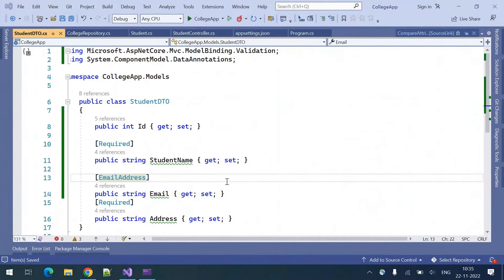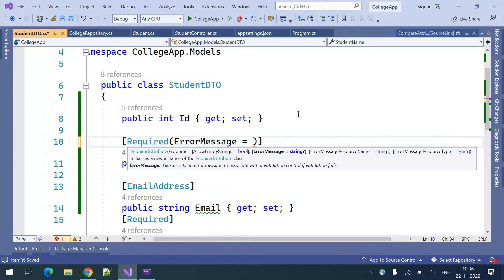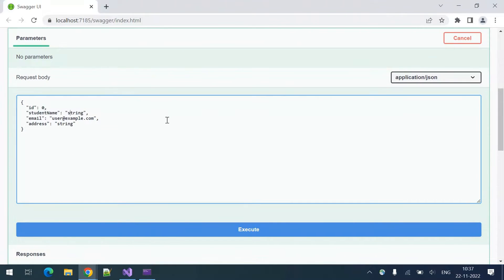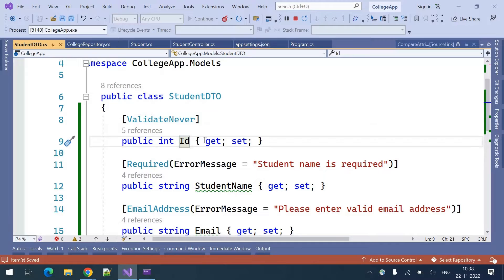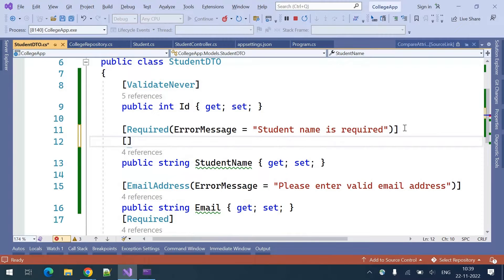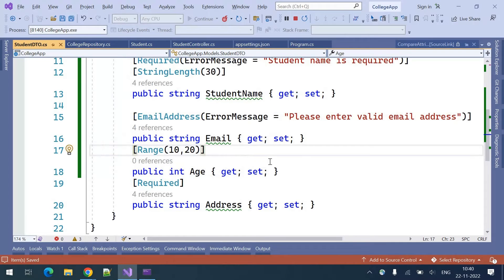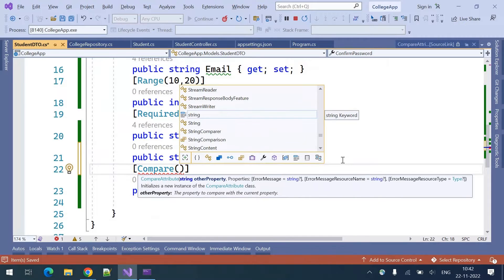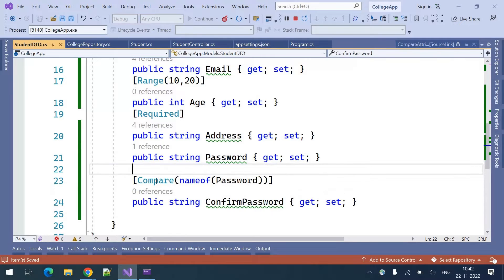Part 16 Built in attribute validations Web/REST API 7.0 || Asp.Net Core Web API Tutorials C#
Validators Discussed:
[ValidateNever]: Indicates that a property or parameter should be excluded from validation.
[CreditCard]: Validates that the property has a credit card format. Requires jQuery Validation Additional Methods.
[Compare]: Validates that two properties in a model match.
[EmailAddress]: Validates that the property has an email format.
[Phone]: Validates that the property has a telephone number format.
[Range]: Validates that the property value falls within a specified range.
[RegularExpression]: Validates that the property value matches a specified regular expression.
[Required]: Validates that the field isn't null. See [Required] attribute for details about this attribute's behavior.
[StringLength]: Validates that a string property value doesn't exceed a specified length limit.
[Url]: Validates that the property has a URL format.
[Remote]: Validates input on the client by calling an action method on the server.

kudvenkat
WebGentle
Teddy Smith
Code Semantic
Technology Keeda
Clearcat .net
4 - CREATING OUR FIRST ASP.NET WEB API ( URDU / HINDI )
Teddy Smith

Clearcat .net
6. Repository pattern c# | repository pattern in asp.net core web api

Curious Drive